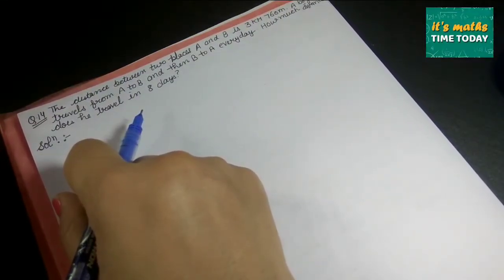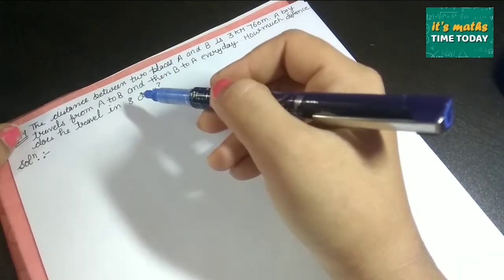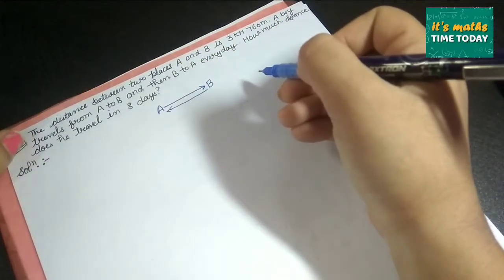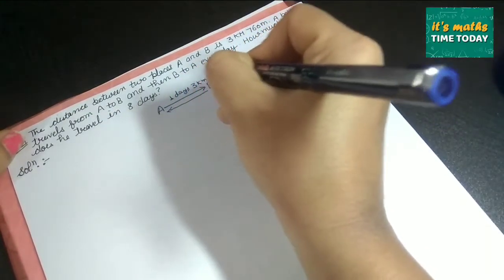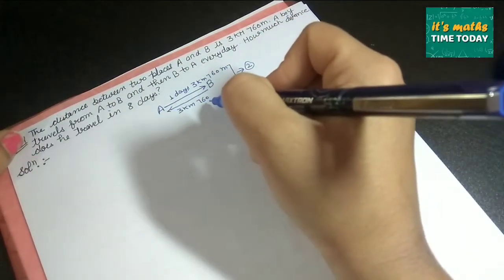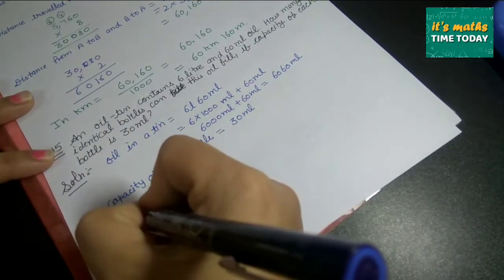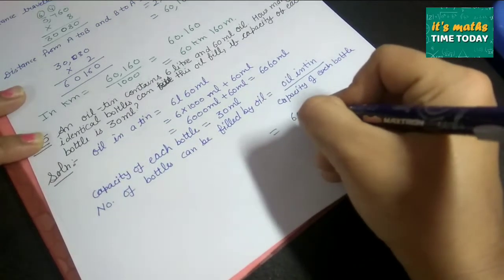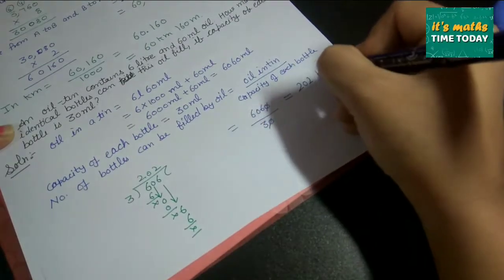Chapter-1, Number system, Exercise-1(B) ,Q.14 to Q.17 , ICSE,CLASS-6th,MATHS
Solved questions-14 to 17 of chapter-1 number system Exercise-1 (B)
Book-concise mathematics middle school-6 (SELINA)